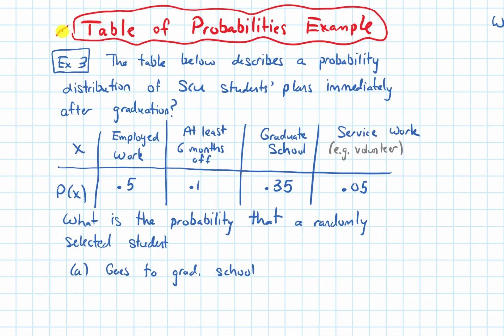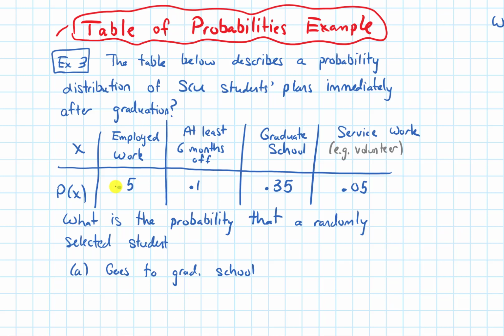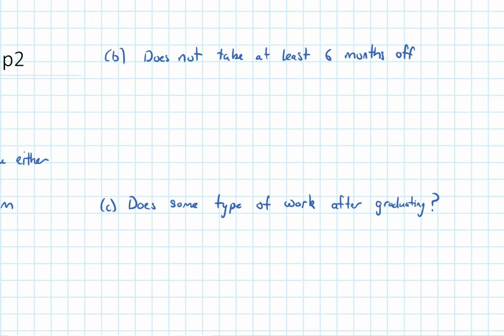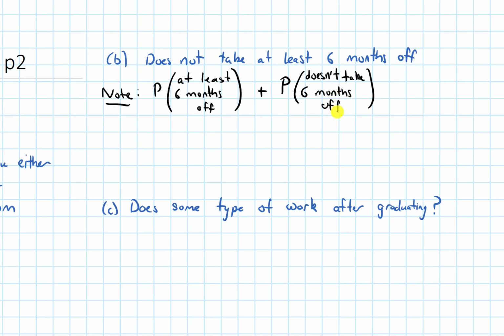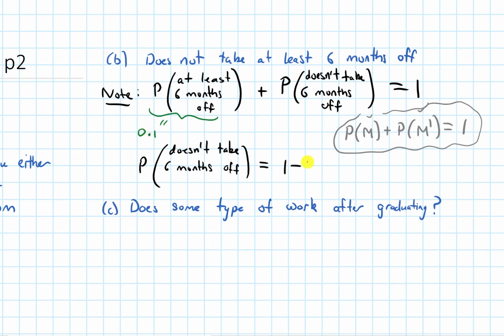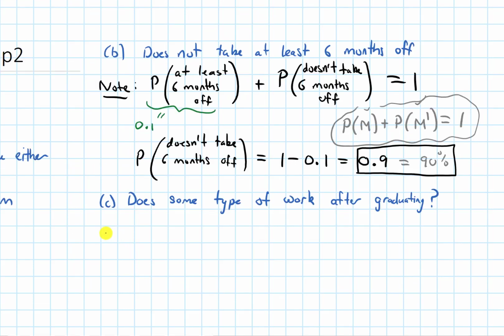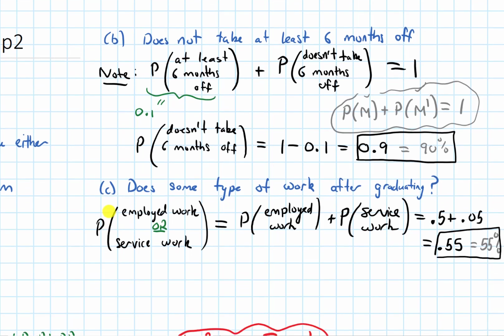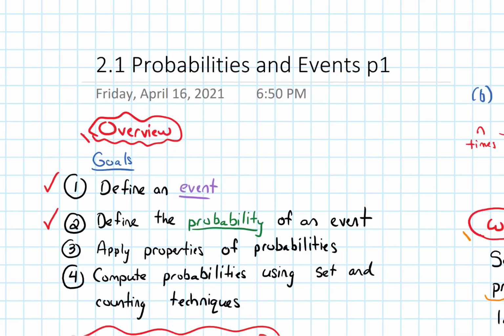2.1 Probabilities and Events | Video 5--Table of Probabilities Example || Finite Mathematics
We solve a probability example involving a table of probabilities. We practice applying some basic probability properties.